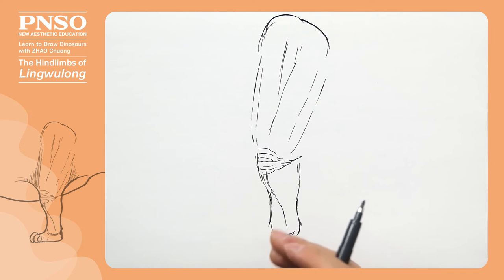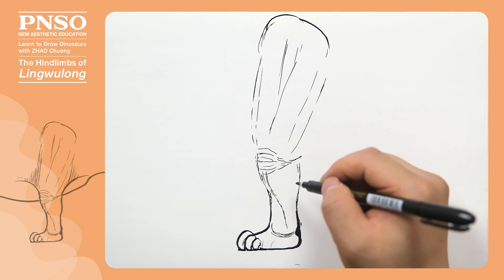Chuanchuan the Lingwulong 4: The Hindlimb | Learn to Draw Dinosaurs with ZHAO Chuang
Sauropods usually had short ilium, so their legs looked thin. Lingwulong's thighs were much longer than its calves, so it walked slowly. Lingwulong had five toes on each hind limb, but two of them were not exposed, so we only need to draw three of them. Check the video to find more.
Chuanchuan the Lingwulong from the PNSO Prehistoric Animal Models series is available from PNSO online stores.